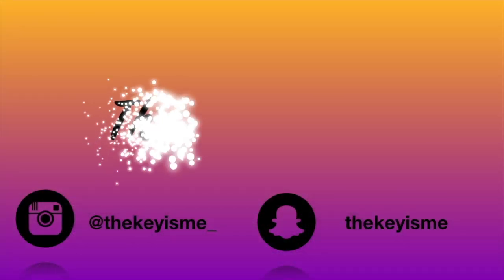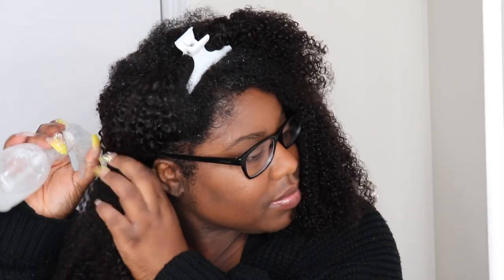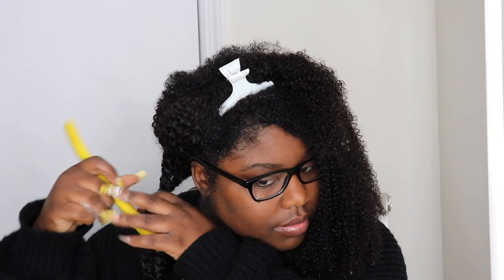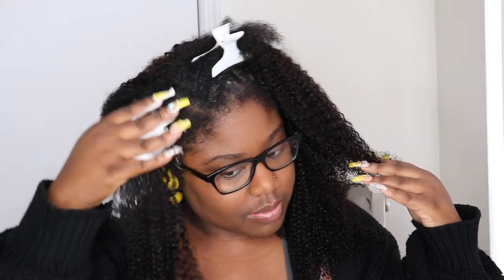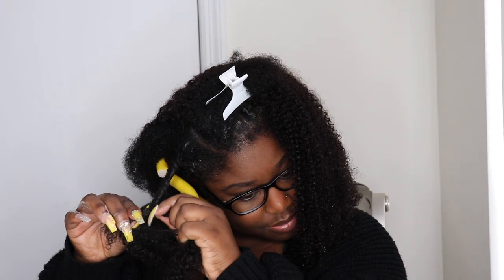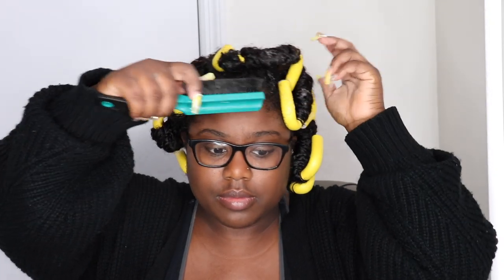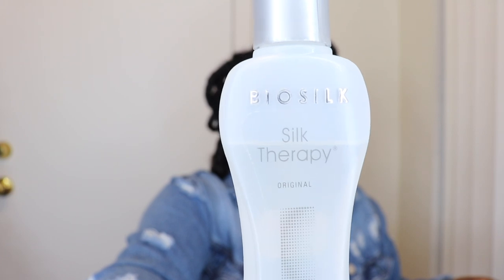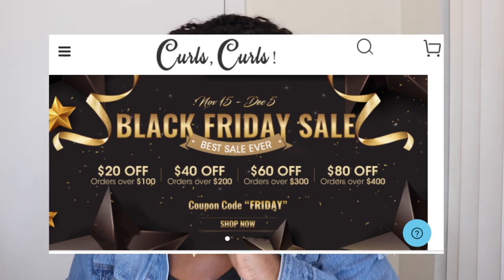Twist Out with The Best Natural Hair Clip ins | Curls Curls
Y'all know I live for a good discount! Make sure y'all are taking advantage of these Black Friday deals :)

CurlsCurls Black Friday Sale from Nov 15 - Dec 5. Up to $80 Off. Natural human hair starts only at $55!!!

Hair: Thick (10pcs) Kinky Curly (3c/4a) Clip-in Extension

100% virgin human hair that can be heated and dyed.
One thick bundle contains 10pcs which is enough for a full head.

SC: thekeyisme

MUSIC
Lakey Inspired